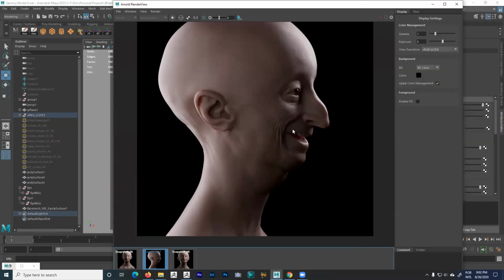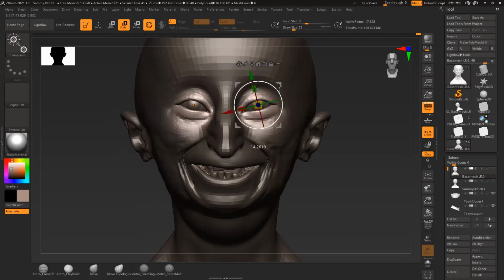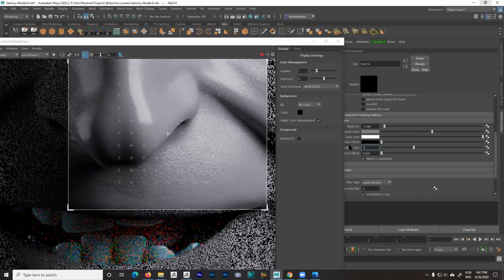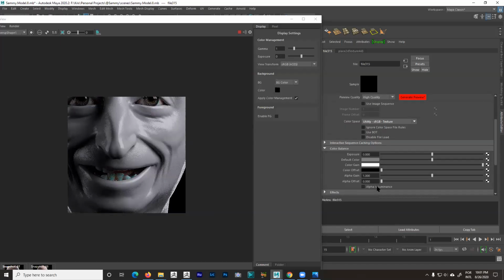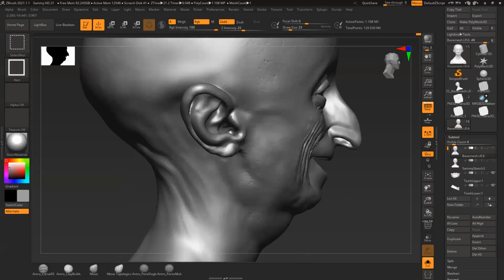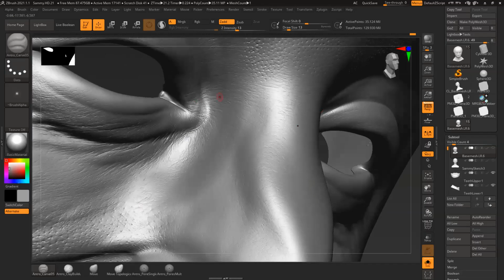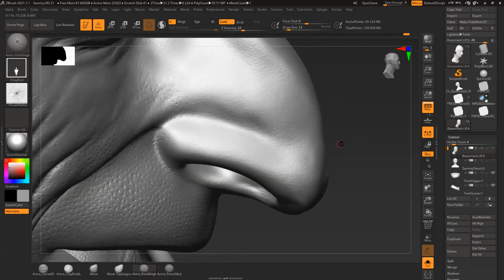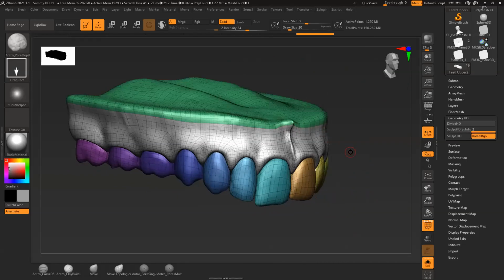Fotw August 2020 7 16